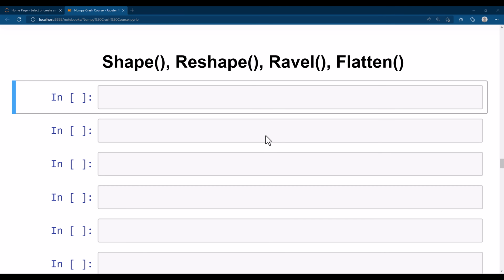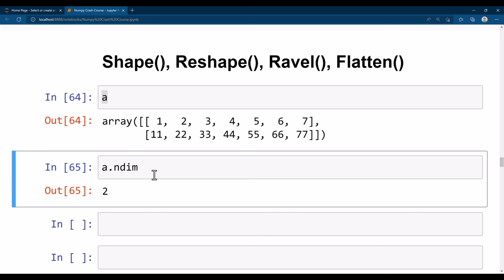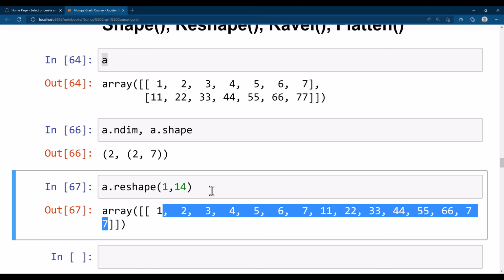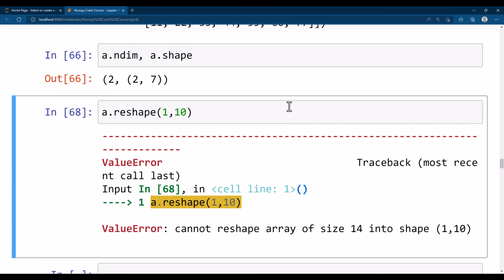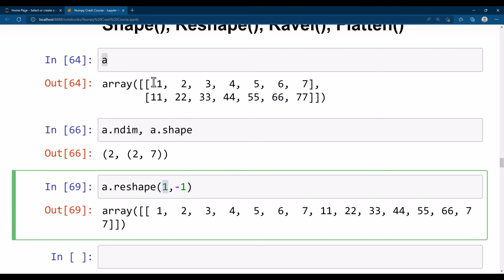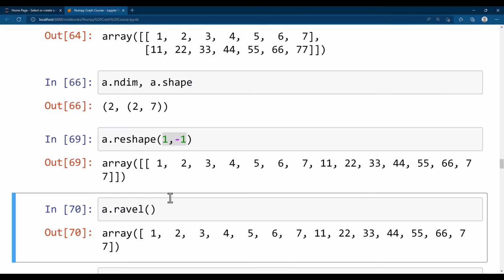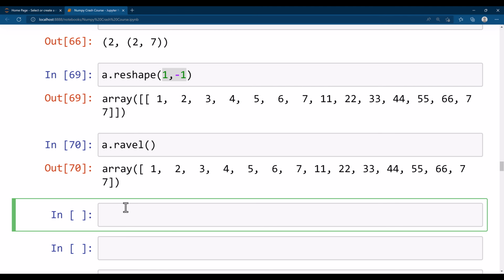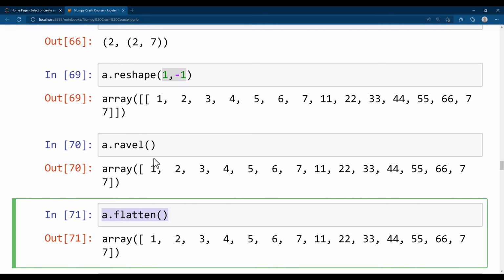6 Shape, Reshape, Ravel, Flatten - Numpy Crash Course for Data Science | Numpy for Machine Learning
Hi Everyone,
I'm excited to announce my latest *Udemy* course available at ONLY 399INR/$9.99USD:

Learn how to shape, reshae, ravel, flatten in numpy.